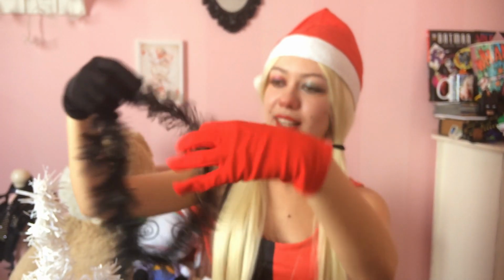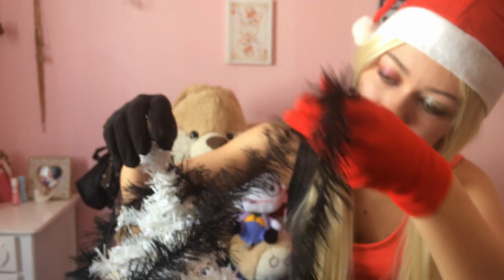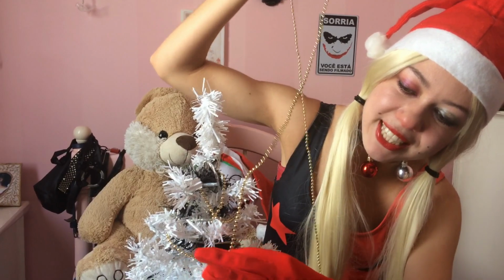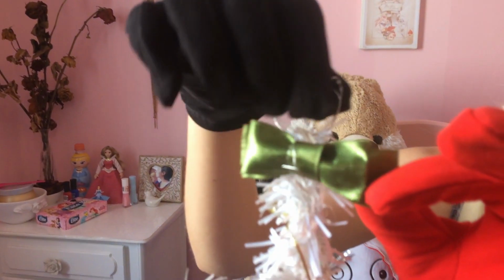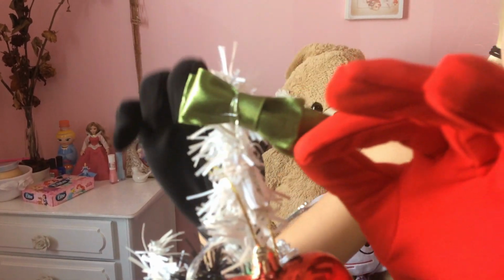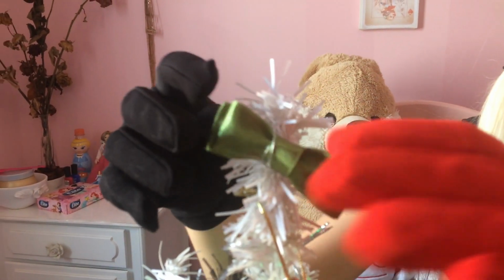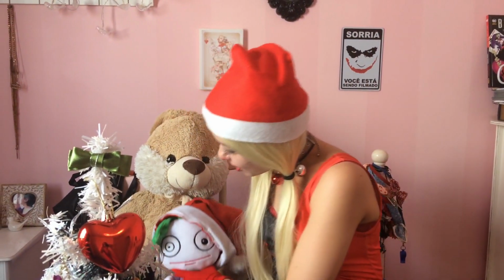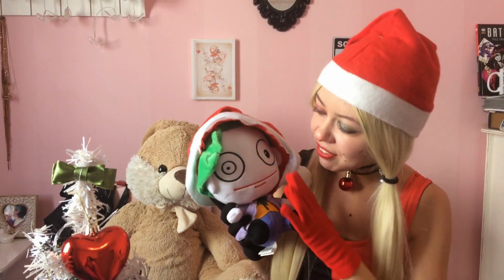Daddy's Lil Red Nose Clown at a Christmas Adventure: Joker & Harley Quinn Story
HEY PUDDINS !! Today the video is another Daddy's Lil Red Nose Clown at a Christmas Adventure, but now the vlog is a Joker and Harley Quinn Christmas Story. For that, I'll show you my Christmas decoration inspired at Joker and Harley Quinn.

SEE YOU HERE PUDDINS:
Saraiva (meu livro): Branca de Neve Felizes Para Sempre